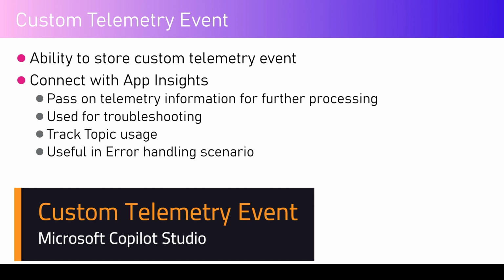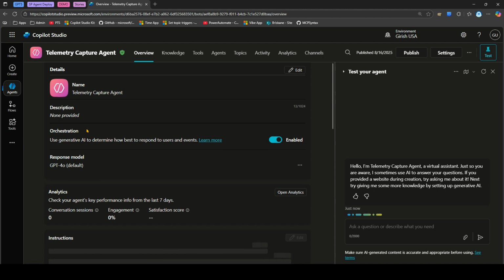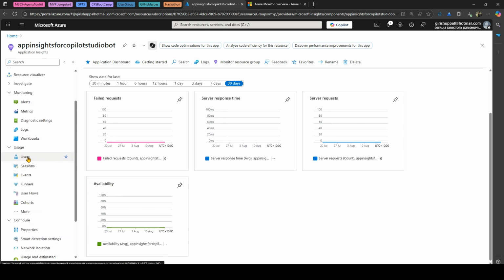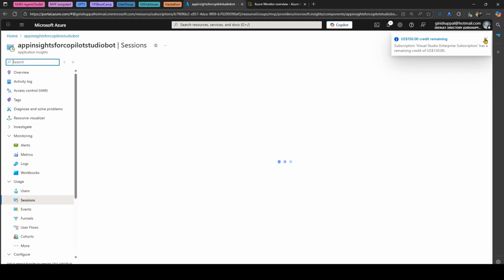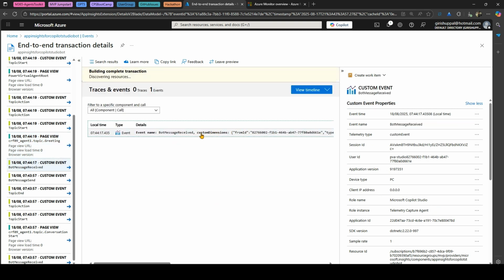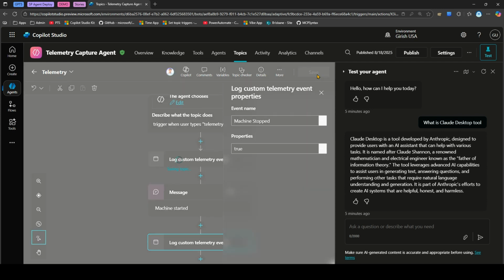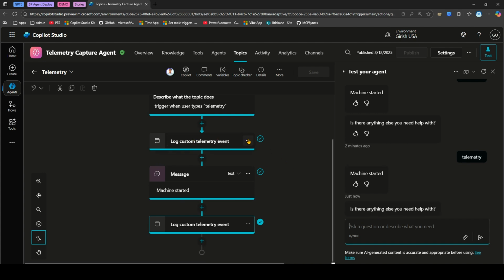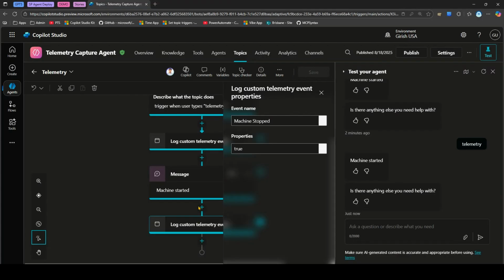How to configure Custom Telemetry in Microsoft Copilot Studio?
This video shows you how to configure Custom Telemetry in Microsoft Copilot Studio.

Girish Uppal explains the Application Insights configuration that can be used to view the configured telemetry in Microsoft Copilot Studio.